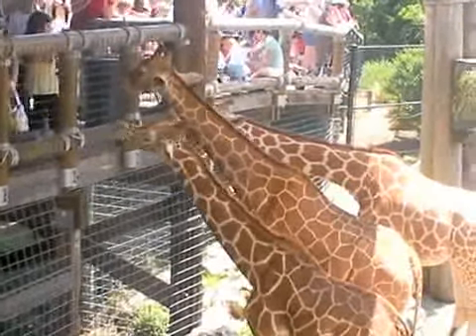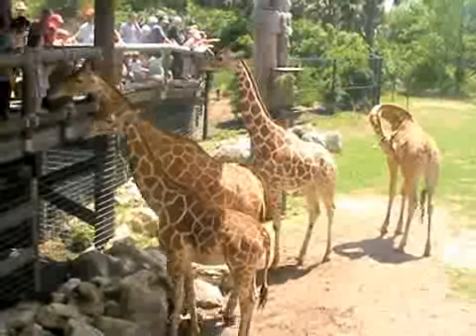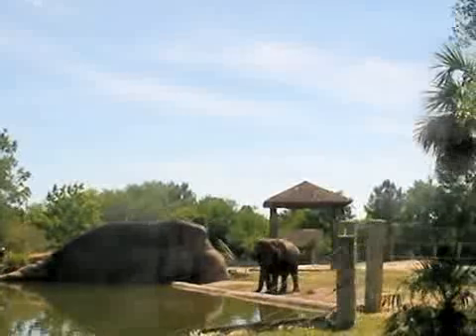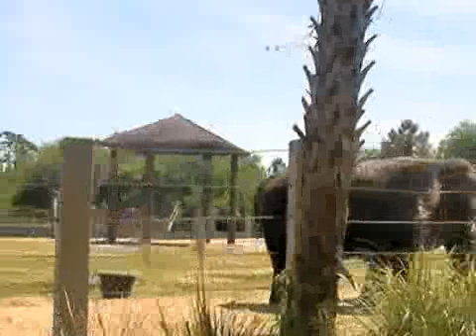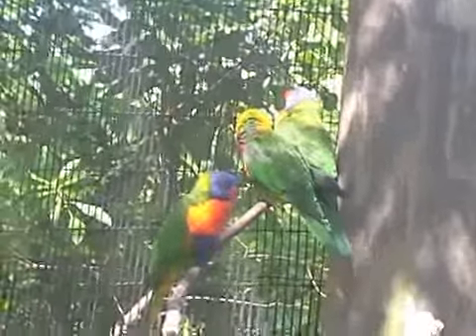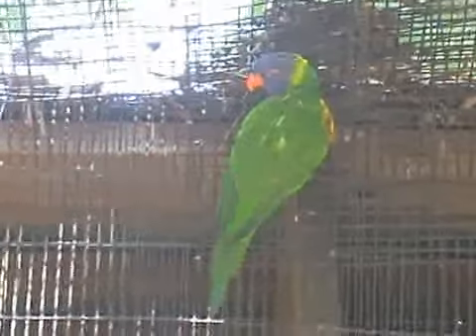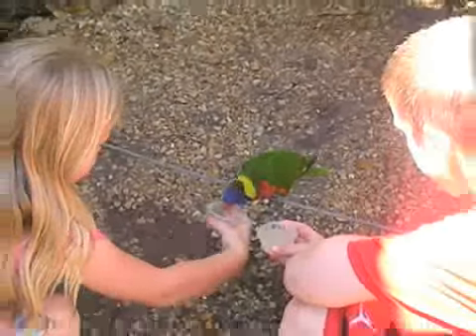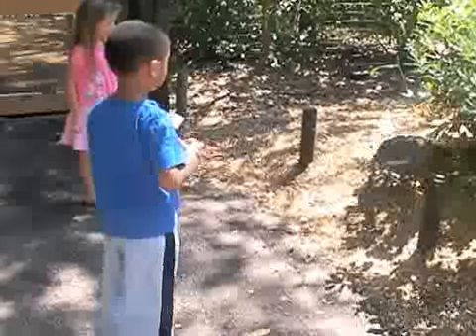Fun at the Jax Zoo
The Broady family visits the Jacksonville Zoo.